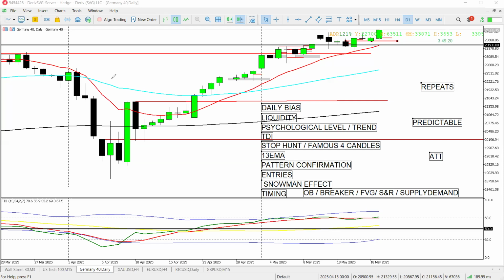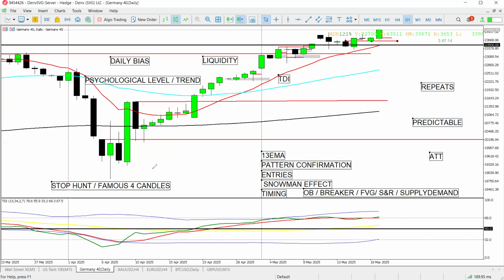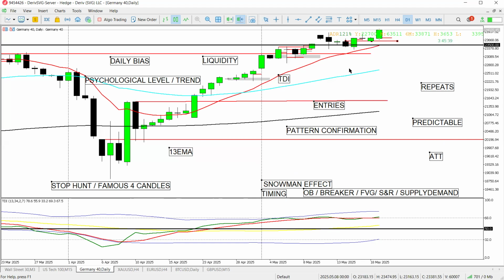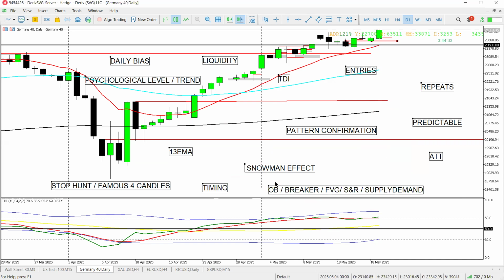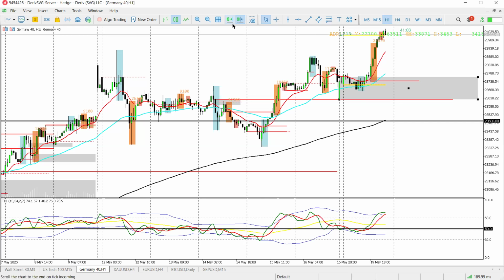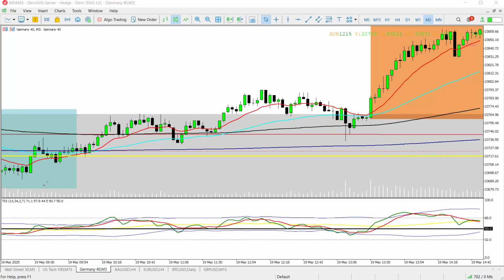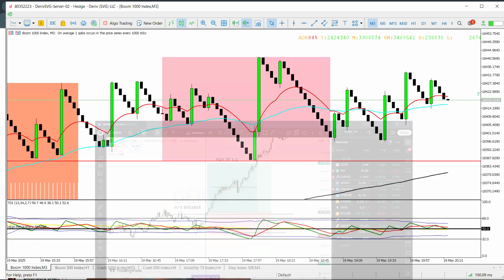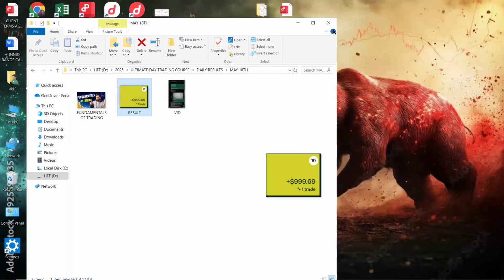The Fundamentals Of Trading | Price Reading Analysis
Join me as i do a trade recap on Ger40, which we took during NY session, touching on some of the fundamentals of trading. For this and many more, join the paid mentorship community ;